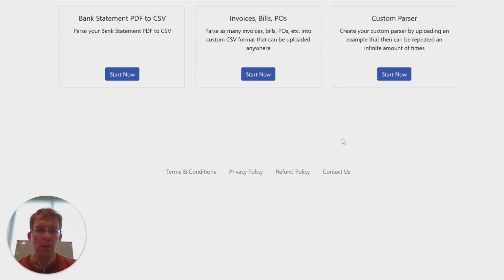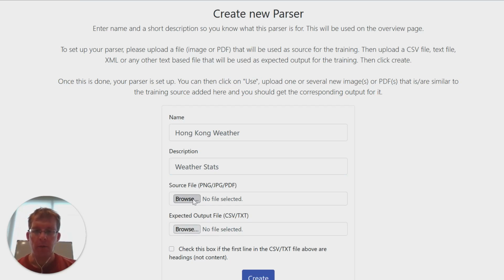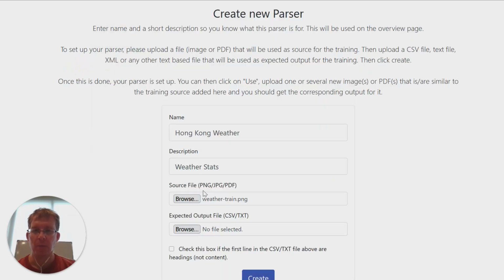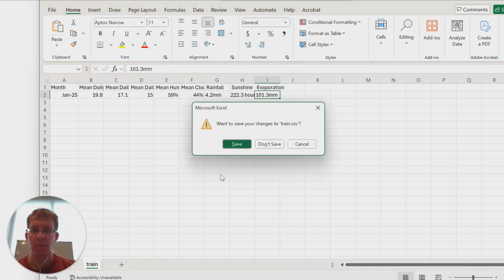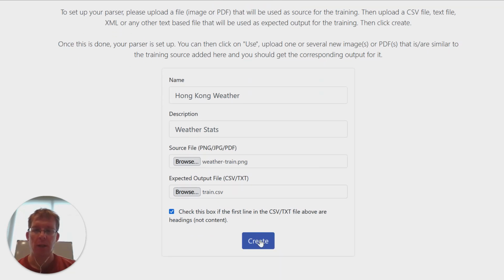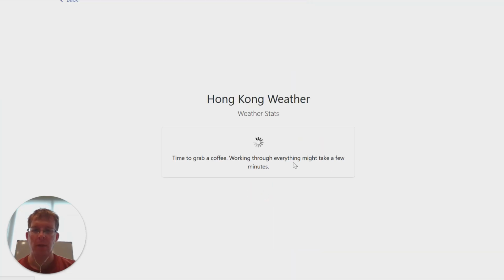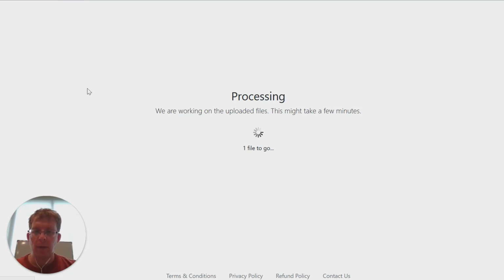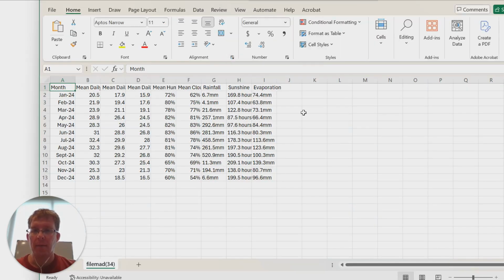Create your own PDF/Image Parser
This tutorial explains how you can use Filemad to train you own PDF to excel extractor. It works with PDFs and images and allows you to extract data from PDFs and images easily and reliably.

You can find out about the other features Filemad offers by clicking